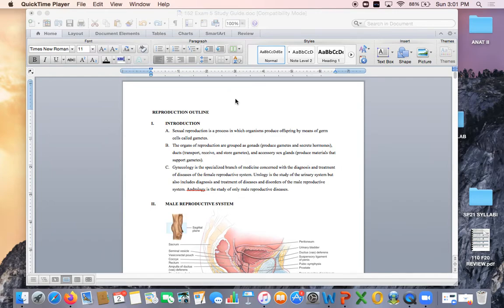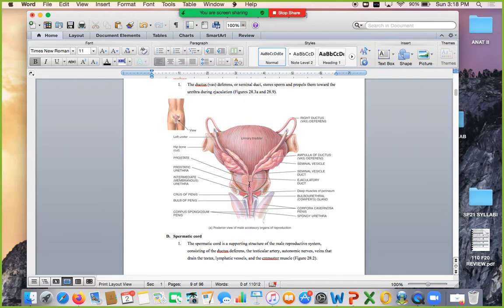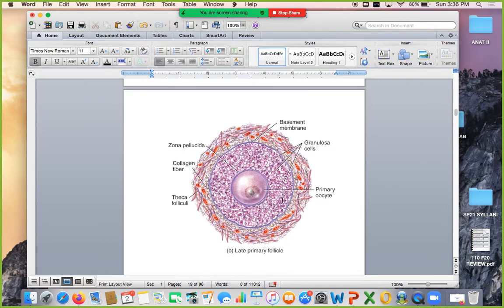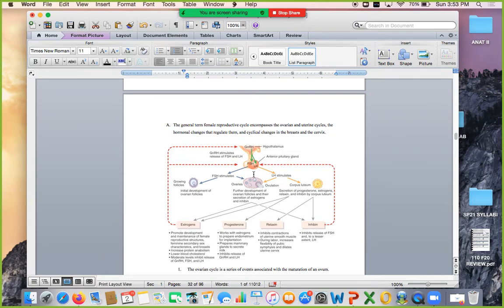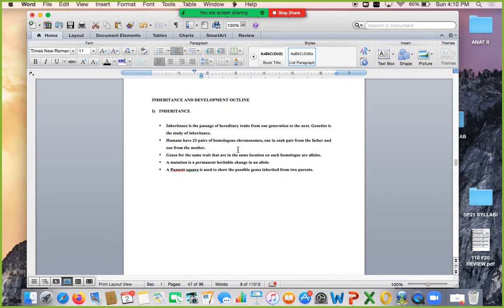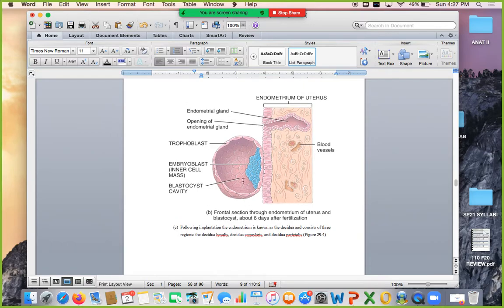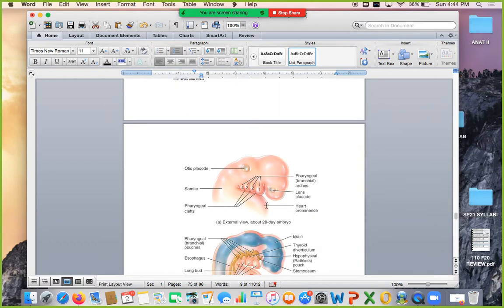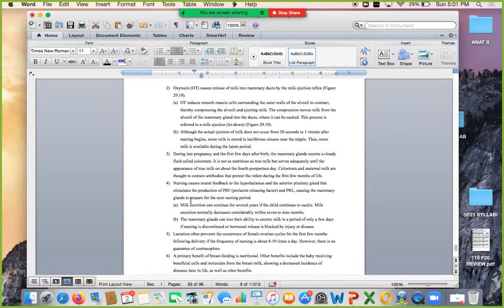BI 152 Exam 5 Review 2021